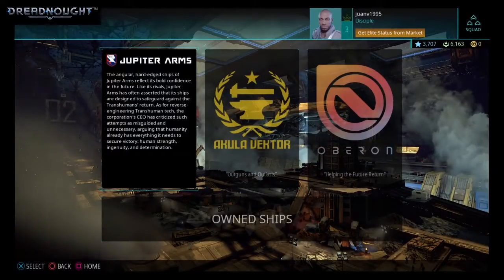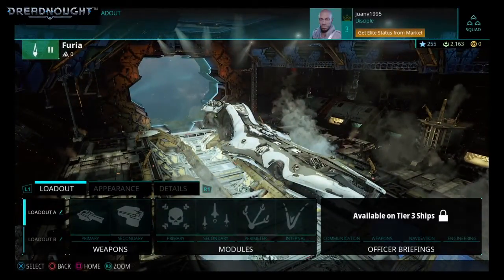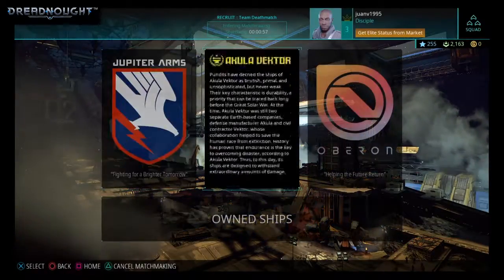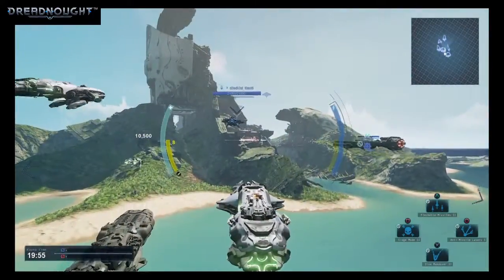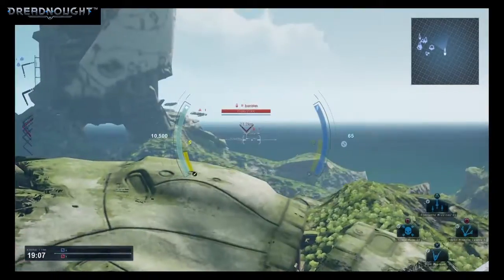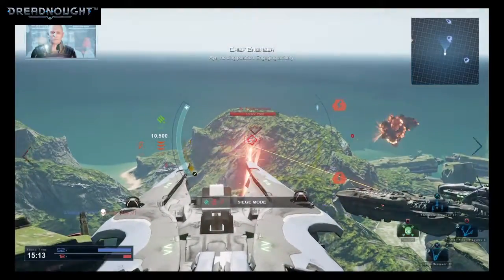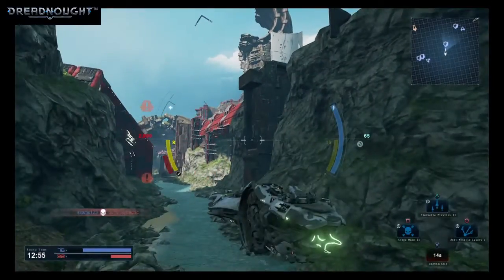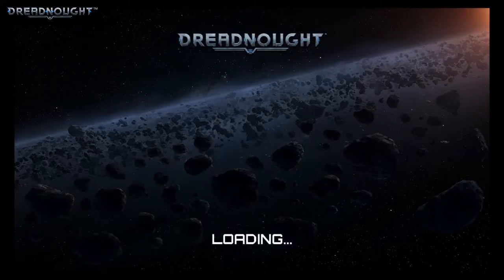Dreadnought Random Gameplay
Well time for some filler stuff